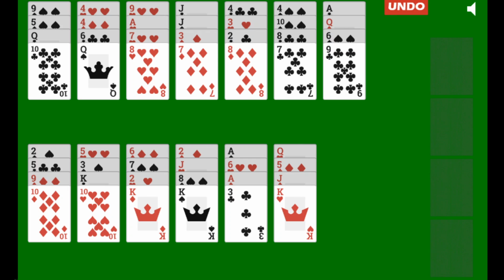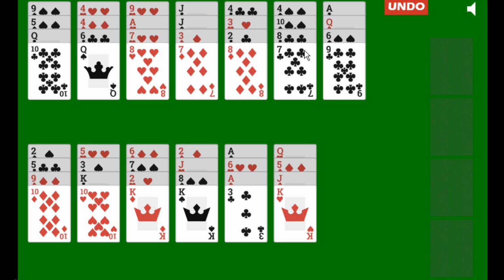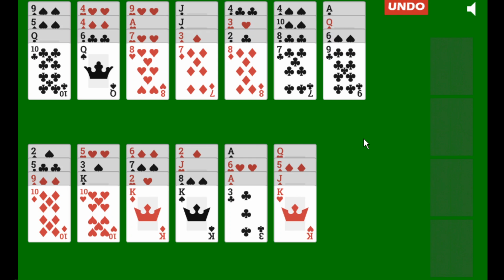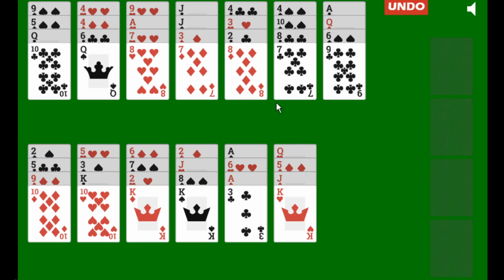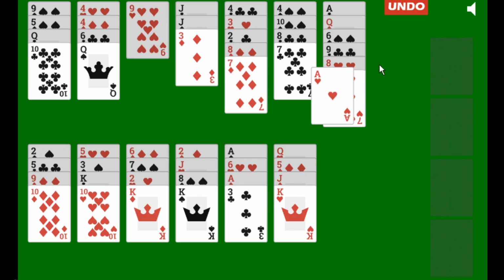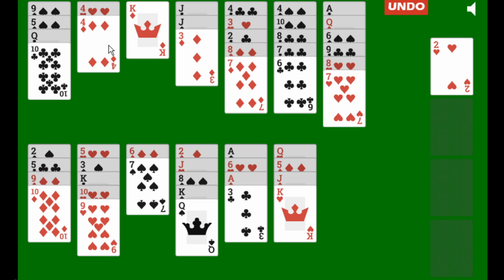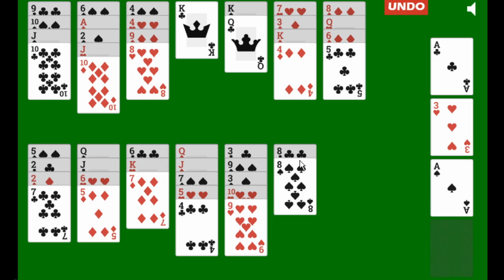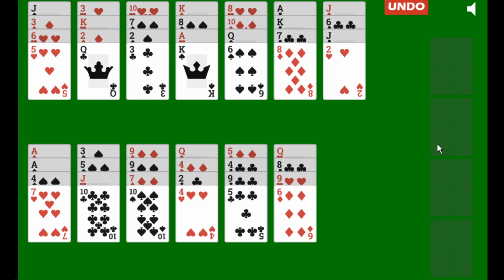How to Play Portuguese Solitaire